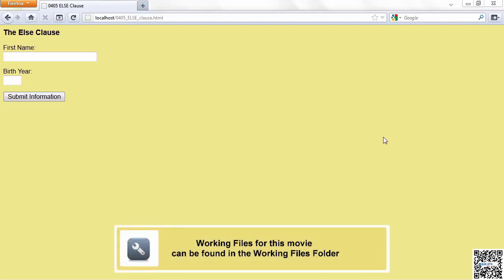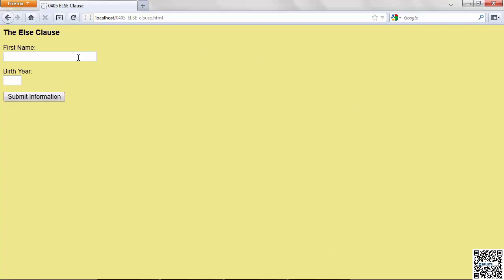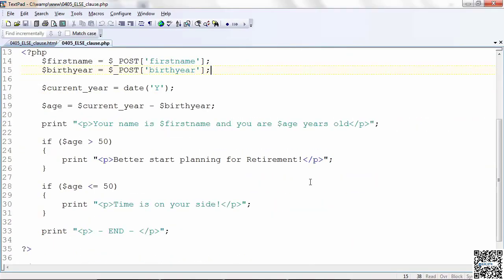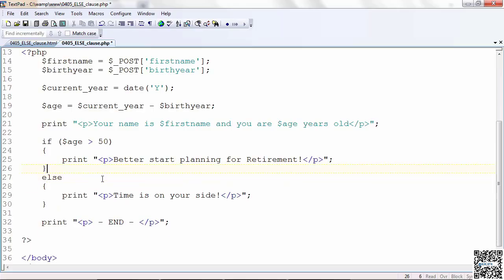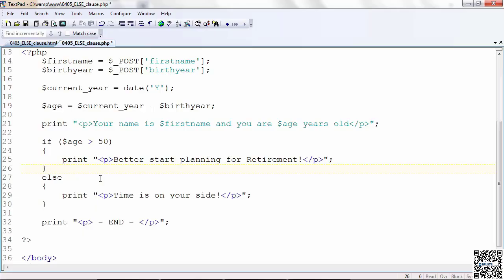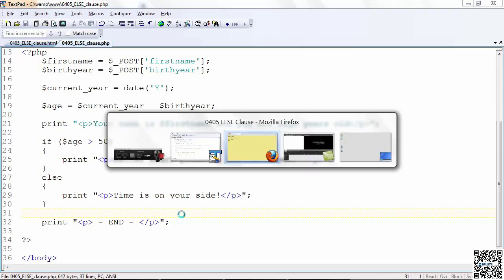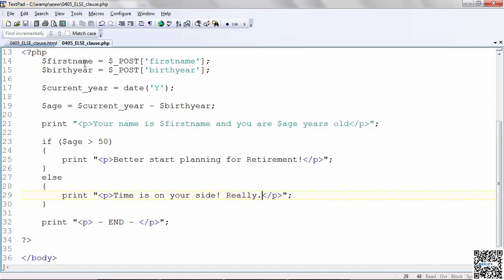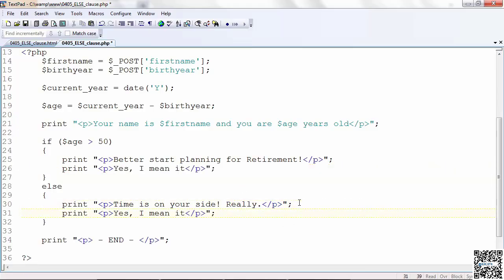Dynamic Web Design with PHP and MySQL - 026 - PHP Programming Fundamentals - The ELSE Clause